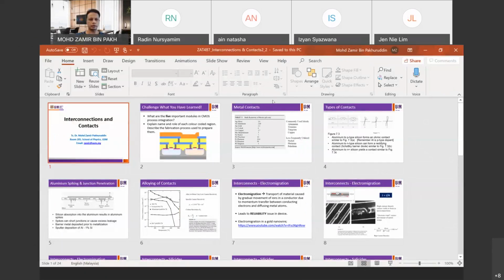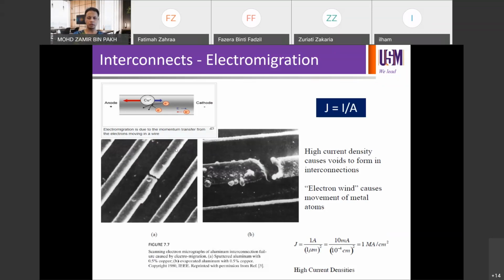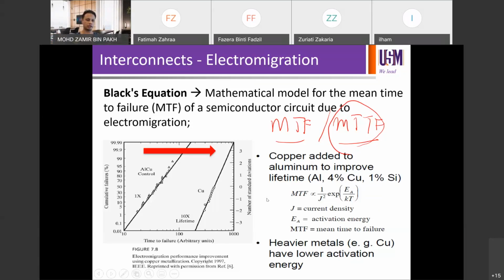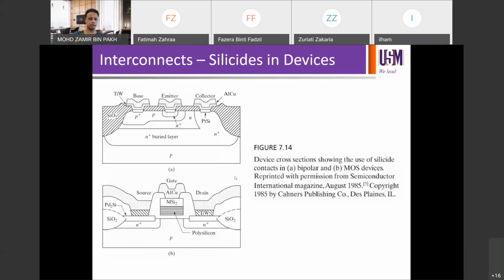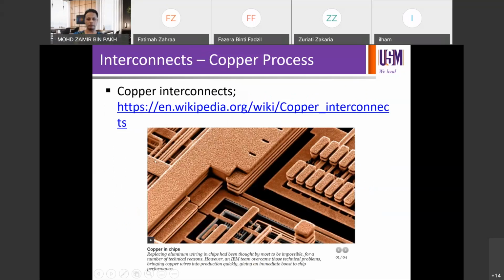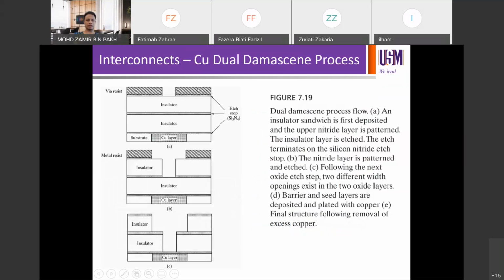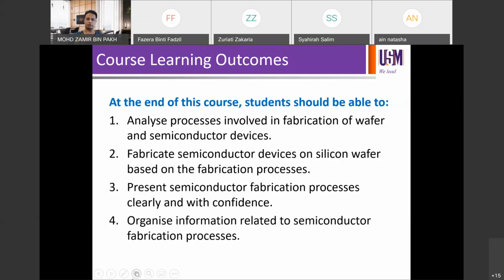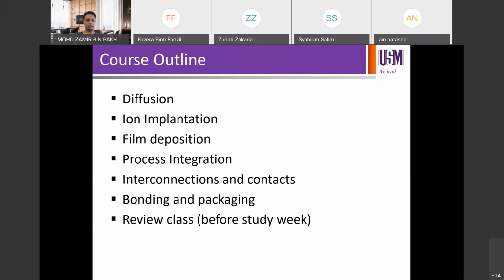ZAT487 070121 - Interconnections and Contacts (Part 2)